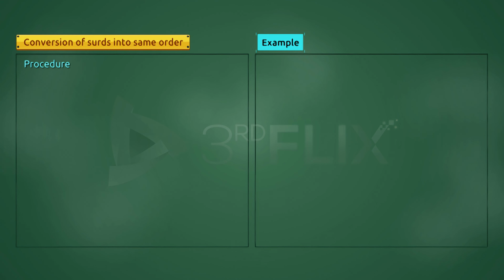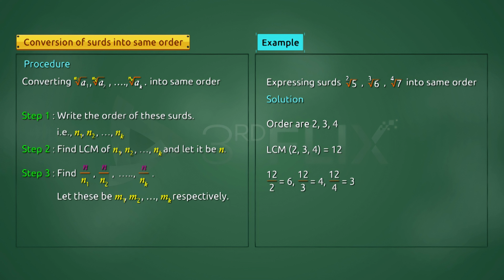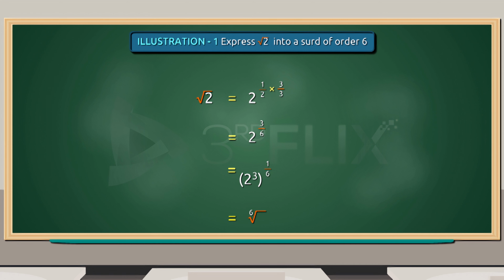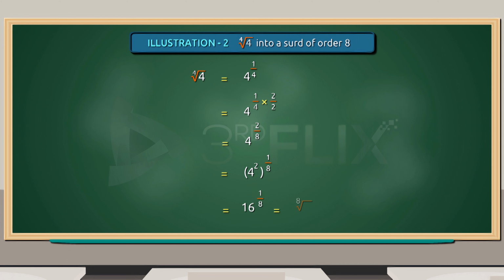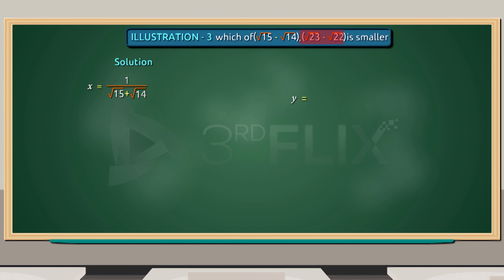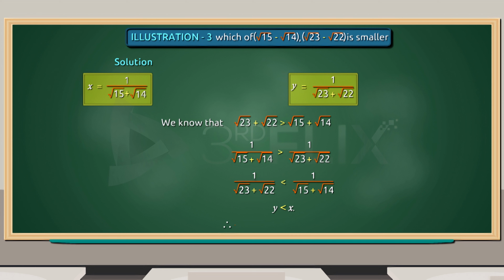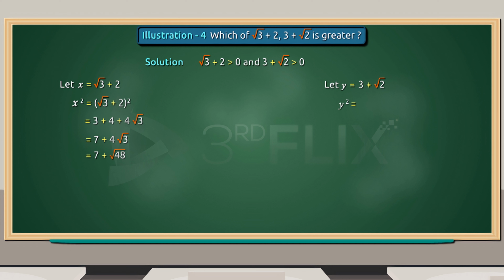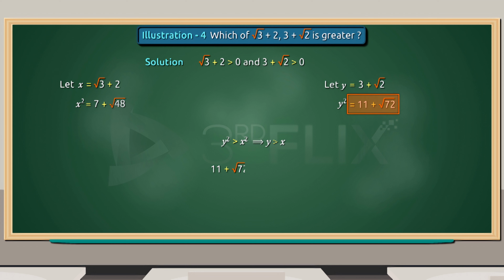Which Surd Is Bigger? Learn to Compare Surds in Seconds!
In this quick and simple math video, we teach you the easiest trick to compare surds in seconds! Perfect for school exams and competitive test prep.

You’ll learn: ✔️ What are surds
✔️ How to simplify and compare them
✔️ Real-world examples & mental math hacks

Competitive exam aspirants (SSC, NTSE, etc.)

Anyone who struggles with irrational numbers

This method will save you time and confusion in exams.